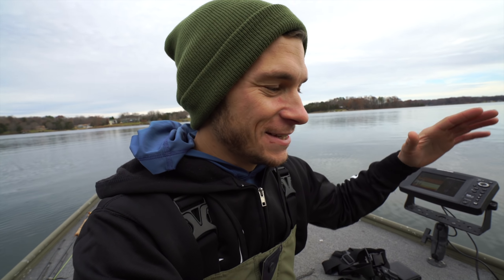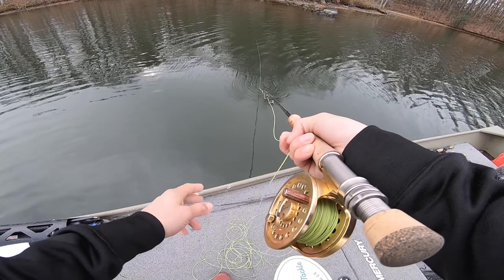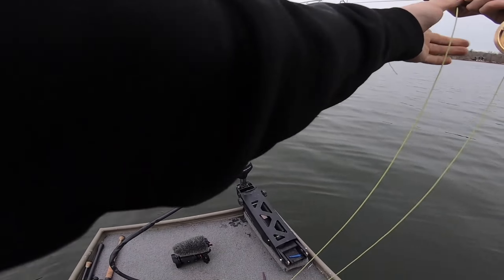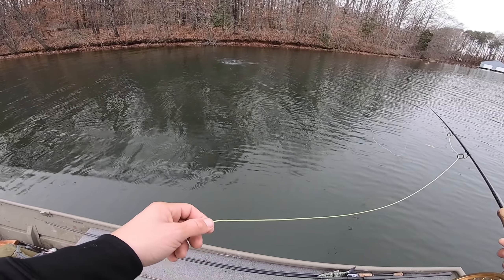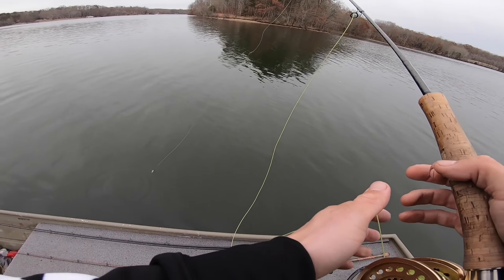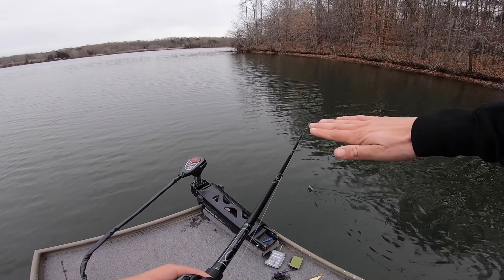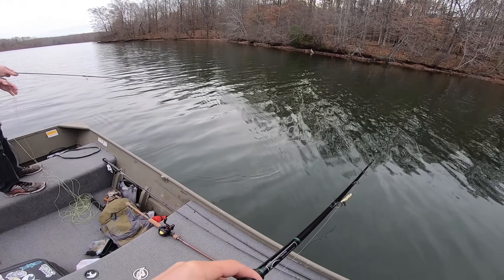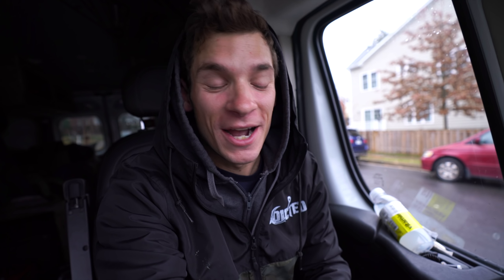Fishing TINY Baits VS Big Baits On Nuclear Power Plant Lake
Huge thanks to Paul for teaching me the ways with the fly rod. Had an awesome day out on the lake and I can't wait to start chasing bigger fish on the fly, and on big swimbaits!